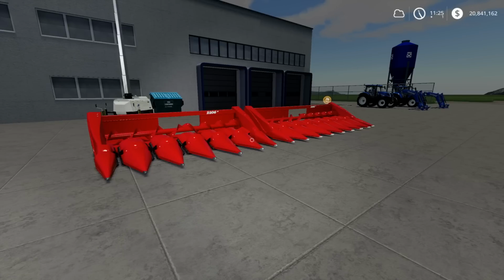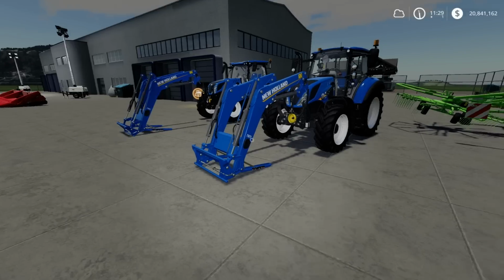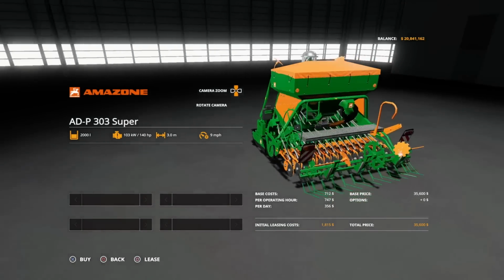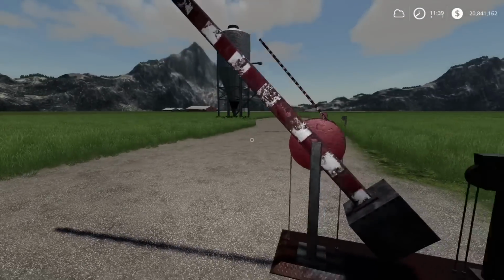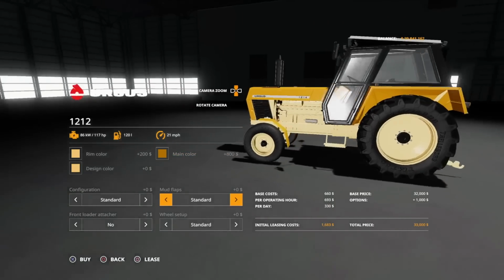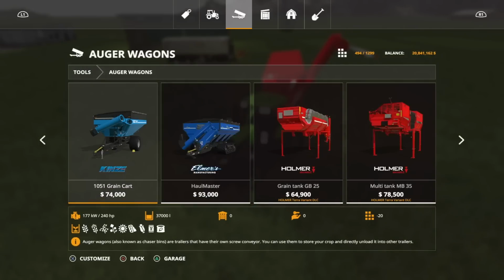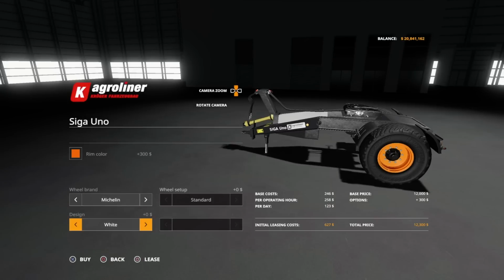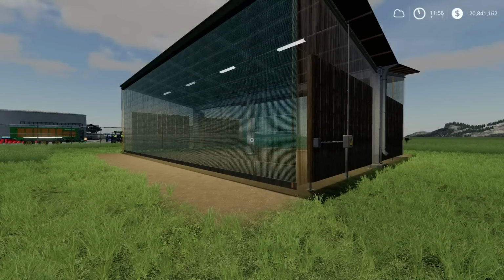A GUIDE TO... NEW MODS! 2nd/3rd Sept 2019, Farming Simulator 19, PS4, Assistance!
A Guide to… NEW MODS! 2nd/3rd Sept 2019. Farming Simulator 19, PS4. Assistance! Modhub. GIANTS Software. Focus Home Interactive. What mods do we have? What features do they have? How do they work? How many slots do they use? Find out with me… MrSealyp. Moechtegernbauer, BaluFSH, STv-Modding, NicoPix’s, Arikson, Kasztan18, MefiuFs, Vertexdezign, rafftnix, Dim.Creative,Matt26 & no.naim(LSMC).